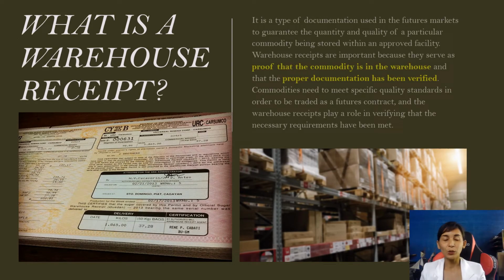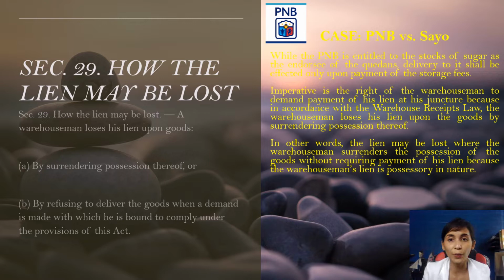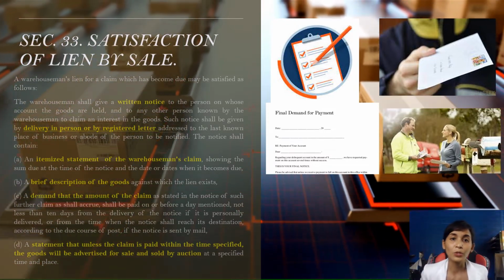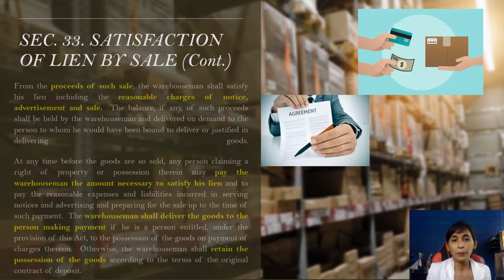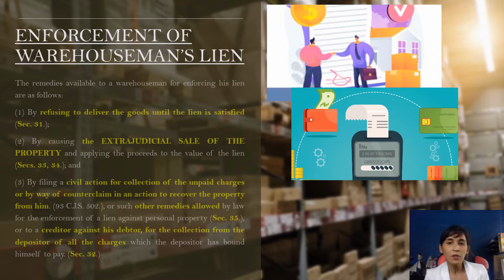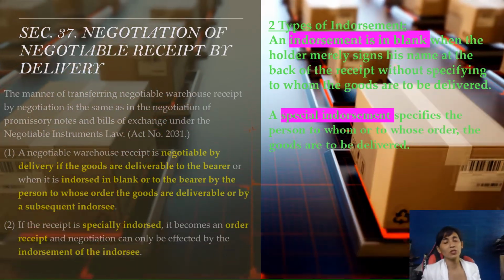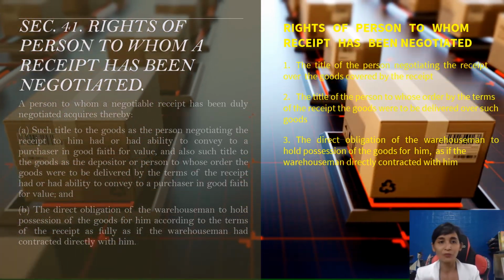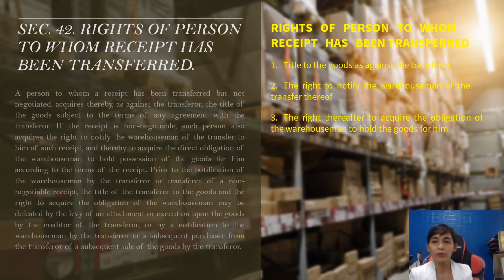Warehouse Receipt Law Sections 29 42 by CATHERINE GABRONINO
CREDIT TRANSACTIONS
Warehouse Receipt Law Sec 29-42 GABRONINO